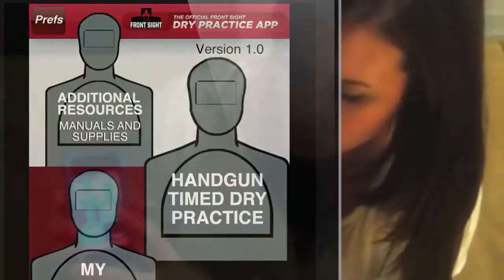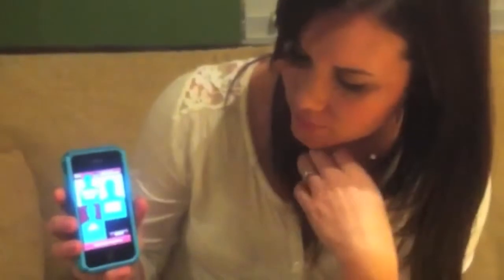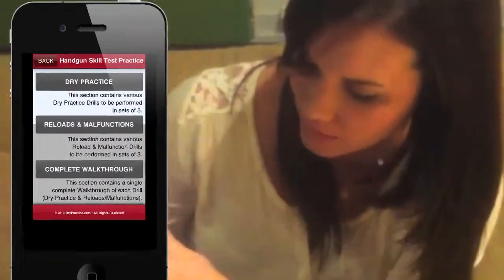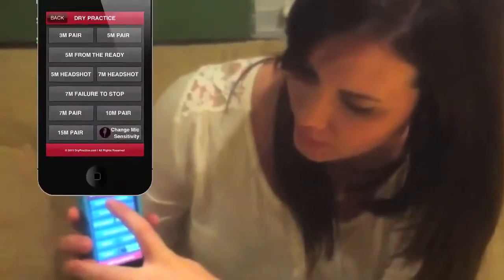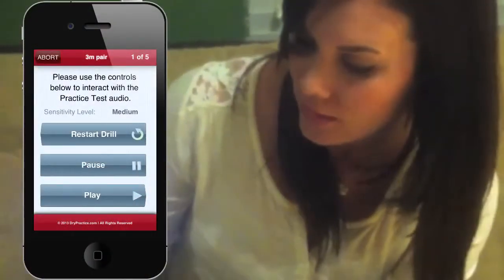Dry Practice App Review: Ashley H.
Ashley H. reviews the Front Sight Dry Practice App!

The Front Sight Dry Practice App is a premium handgun training tool featuring a virtual Front Sight instructor with complete verbal range commands. The Dry Practice App is not a cheap "shot timer" that just provides a timed buzzer. In addition to containing the times used for Front Sight's basic handgun skills test, the Dry Practice App actually listens to the user between drills, so the app knows when to continue to the next drill. This provides for a customized and personal training experience.